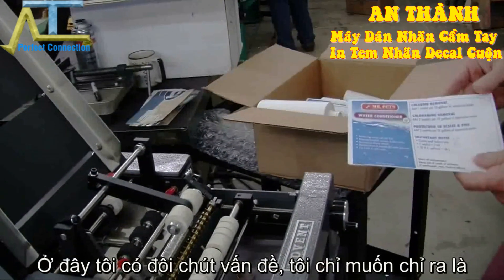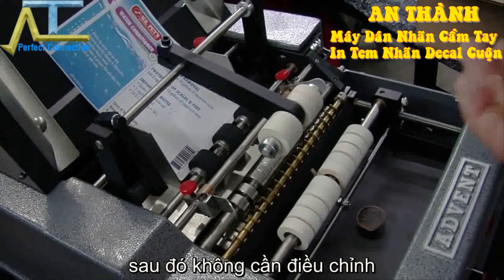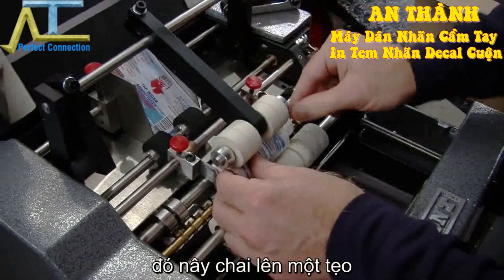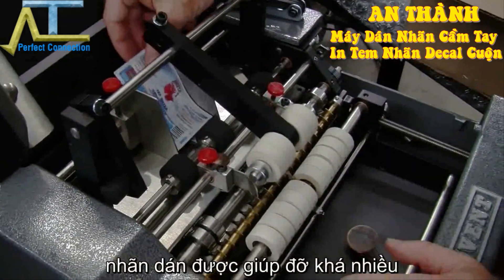Máy Dán Tem Nhãn Dạng Tờ - AN THÀNH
Máy dán tem nhãn dạng cuộn đang được sử dụng rông rãi và phổ biến nhưng hiện nay một số công ty hay doanh nghiệp của bạn lại sử dụng tem dạng tờ như thế này. Còn chần chờ gì nữa mà không bê ngay em máy này về để tăng tốc quá trình sản xuất và giảm chi phí nhân công nào?
Máy dán tem nhãn dạng tờ là loại máy chuyên dùng để dán tem nhãn loại từng tờ một vào chai hay vật cần dán nhãn nhưng khi sử dụng tem nhãn dạng tờ thì chi phí sản xuất tem nhãn sẽ đắt đỏ hơn khi doanh nghiệp chọn sử dụng loại tem nhãn dạng cuộn tại khi sử dụng tem nhãn dạng tờ ta phải cắt thẳng từng tờ một nên rất ít doanh nghiệp chọn hình thức tem nhãn này vào công ty hay doanh nghiệp của mình.
AN THÀNH – Chuyên cung cấp các loại máy dán nhãn, máy tách nhãn, máy cuộn nhãn và dịch vụ in tem nhãn decal dạng cuộn. CAM KẾT 100% CHẤT LƯỢNG TUYỆT ĐỐI. Đặc biệt khi mua máy tại AN THÀNH chúng tôi sẽ cung cấp cho quý khách những dịch vụ hậu mãi và bảo hành thảo mãn yêu cầu của quý khách hàng
Website tem nhãn decal cuộn: labelbarcode.com